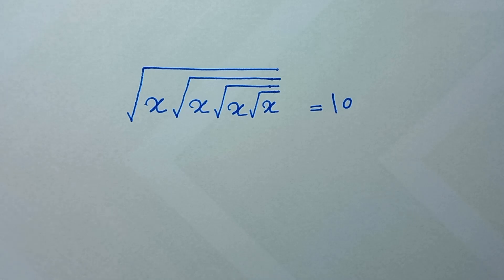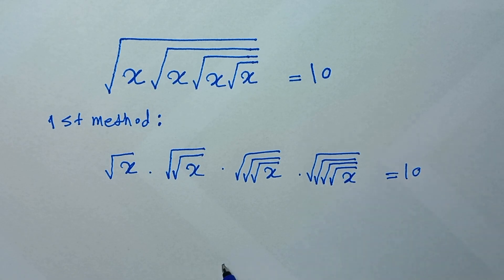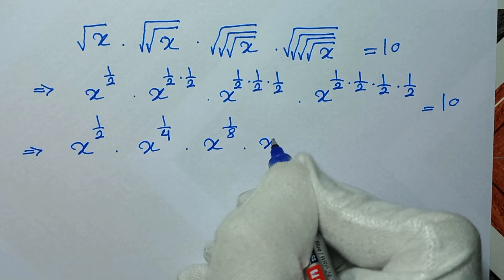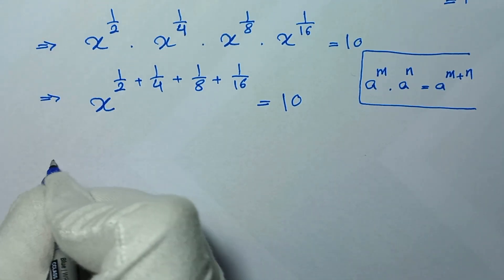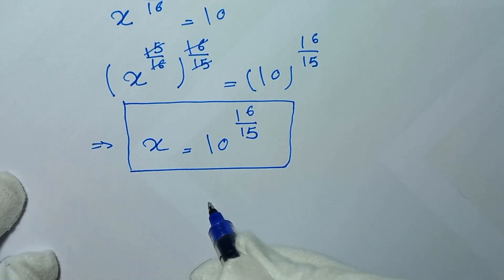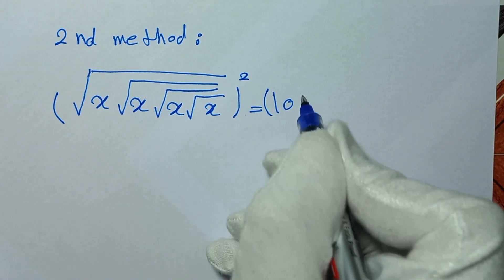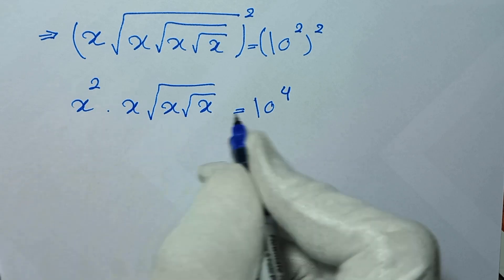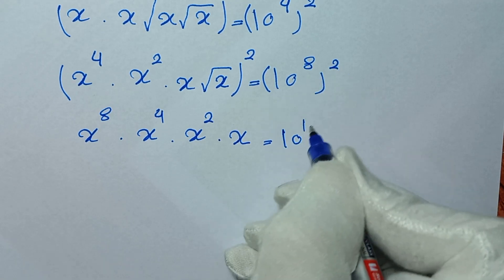A Nice Math Olympiad Algebra Problem | Can You Solve This?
Welcome to Enjoy Math! 🌟 Dive into the exciting world of mathematics as we simplify complex problems step by step. From algebra, and calculus to logarithms, radicals, and quadratic equations – we cover it all! 📚 Whether you're a student preparing for exams, a math enthusiast, or someone looking to master problem-solving techniques, this channel is for you.
 Let’s conquer math together! ✨